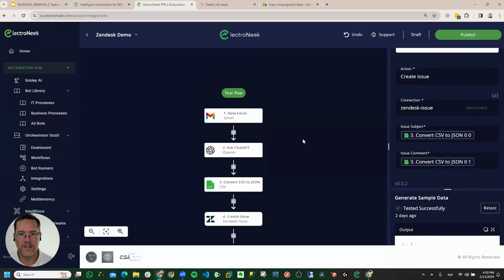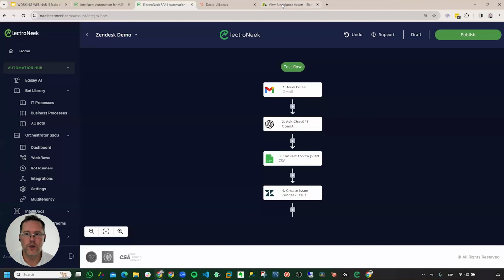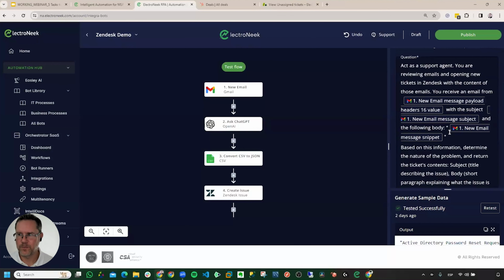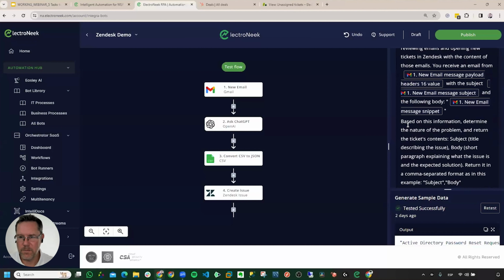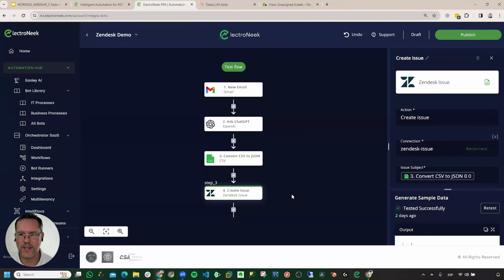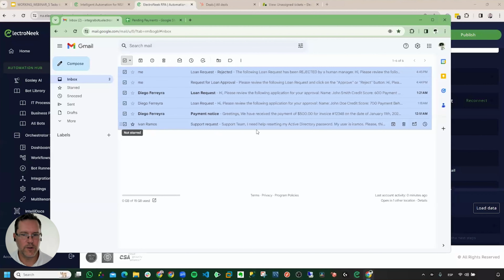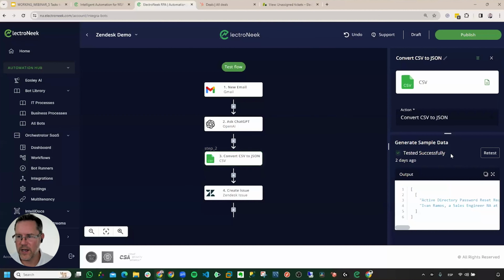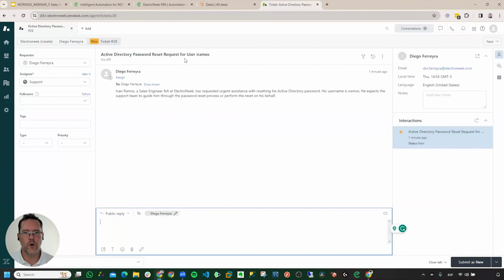How to use workflow automation software for customer customer support and ticket processing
This video will show ElectroNeek's workflow automation software feature, IntegraBots, connect Zendesk, OpenAI, Gmail, and a CSV file to handle customer support and ticket processing tasks.

Try AI robotic processing automation bots today for free.

ElectroNeek - Robotic Process Automation (RPA) Platform powered by AI

Easily turn process descriptions into executable workflows with the power of AI to automate repetitive business tasks.

Our Platform empowers IT Services companies to build RPA business.